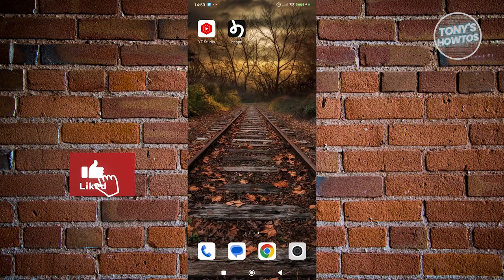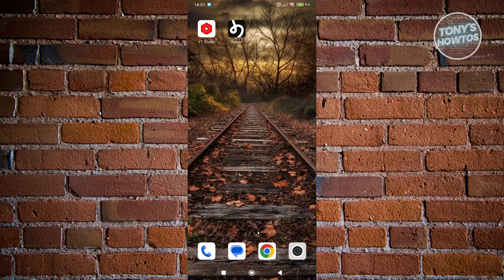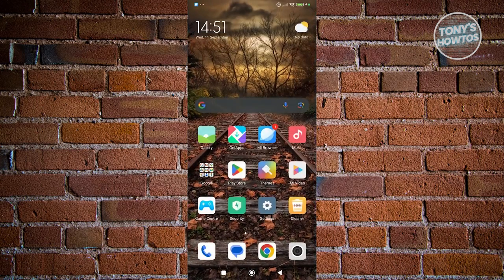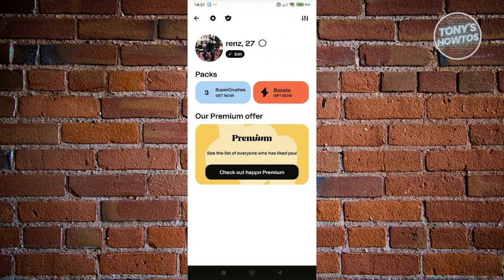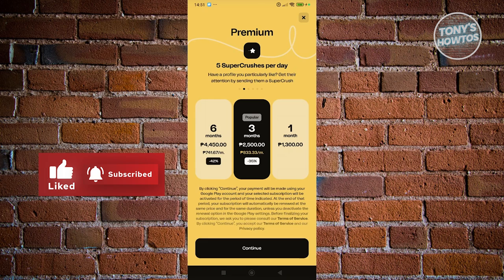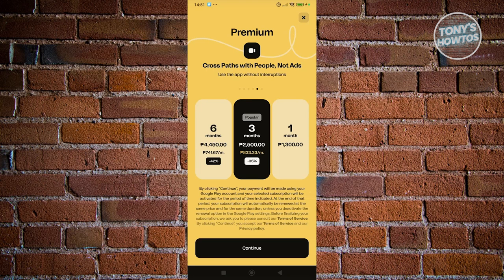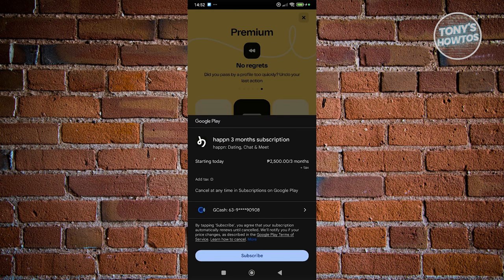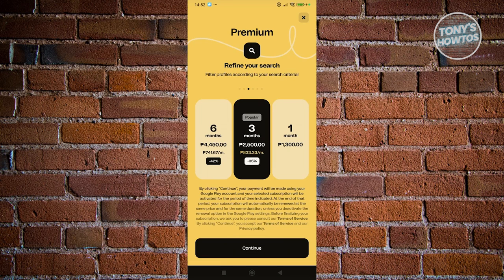How to Get Happn Premium | Free Tutorial (2024)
In this video, I show you How to Get Happn Premium | Free Tutorial in 2024. The quick and easy tutorial How to Upgrade Happn Account to premium. Do you want to know step by step how happn premiuim can change your life in 2024? Yes? Great!